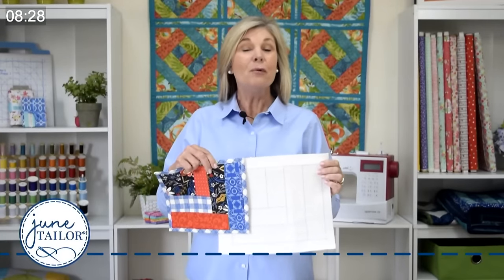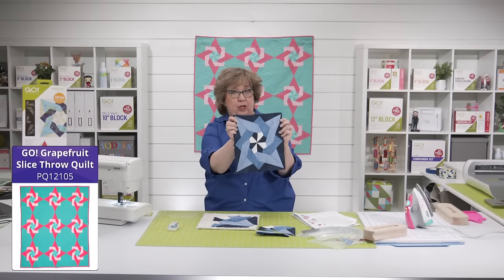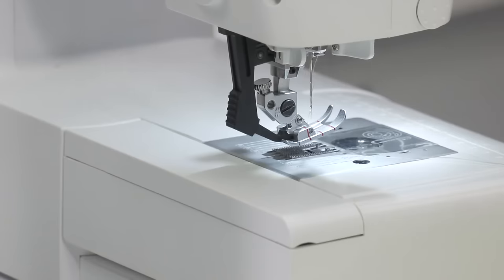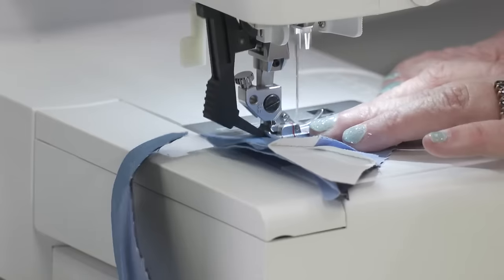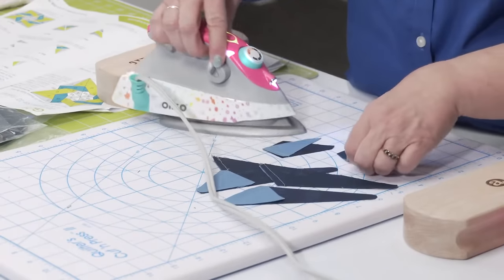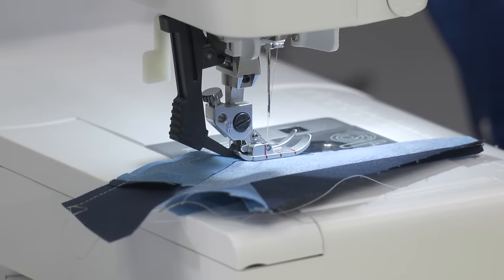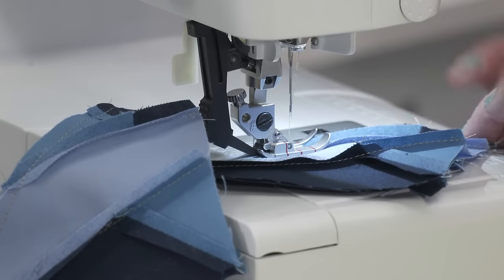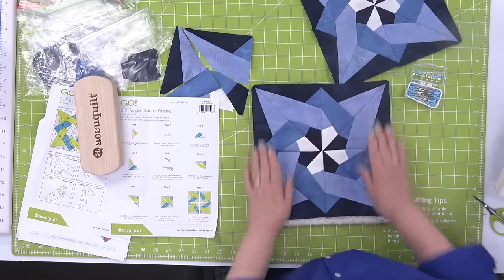2024 AQS & AccuQuilt-Along: Grapefruit Slice Throw Quilt, Part 2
With all our pieces cut, it’s time to learn how to sew this complex looking block together. Don’t worry, with Pam and Erica as your guides, you’ll soon see how easy this block is to sew, and be on your way!